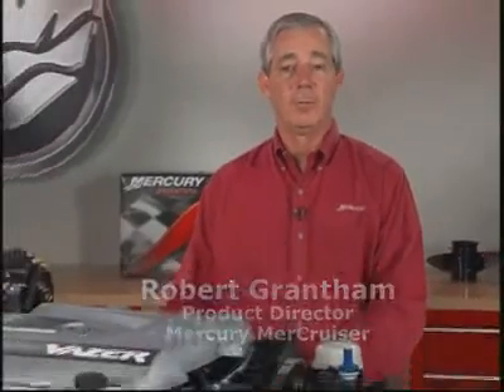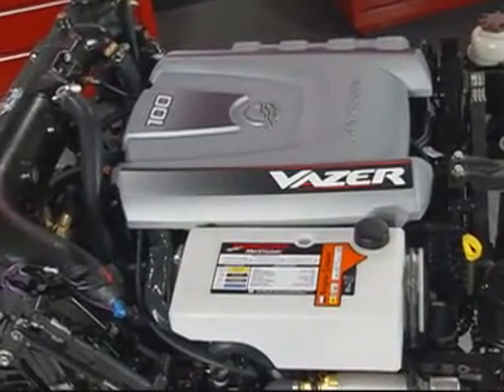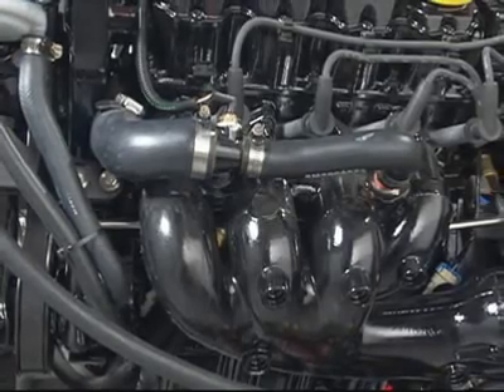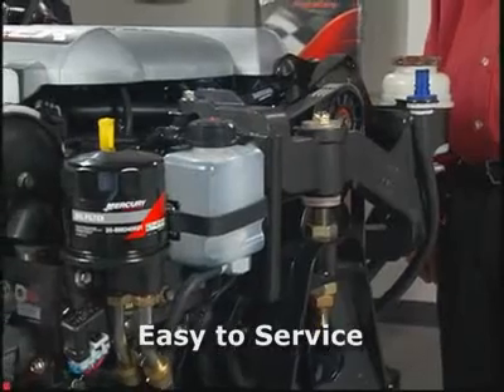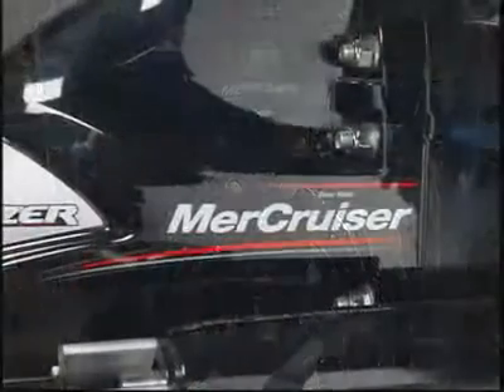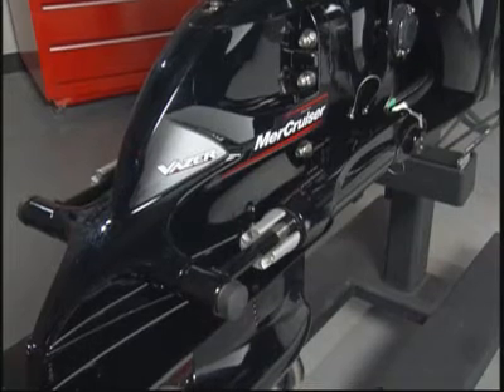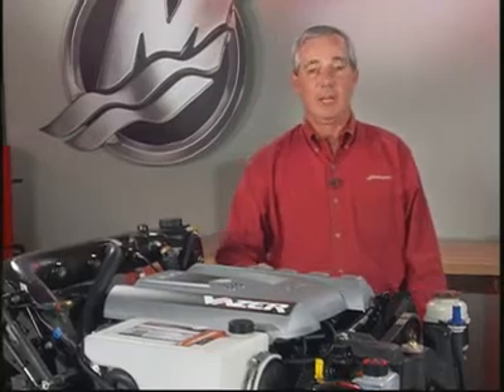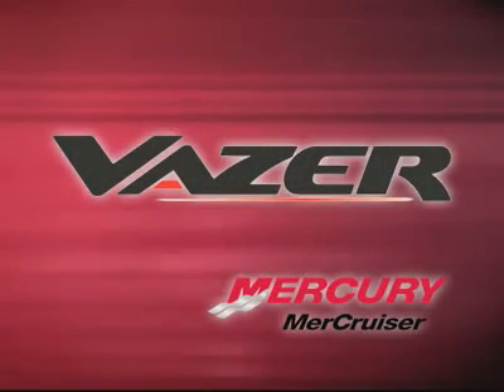MerCruiser Vazer Talking Points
Detailed overview of how Mercury minimized engine size in order to compete with 115 horsepower outboard motor installations.